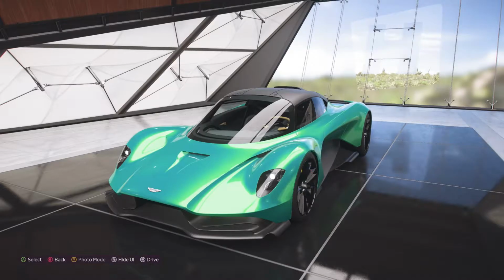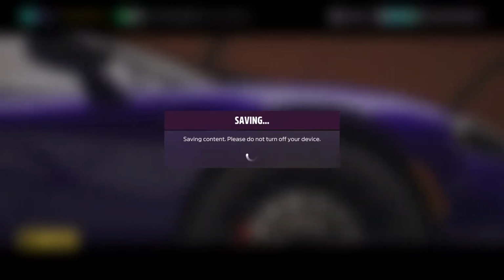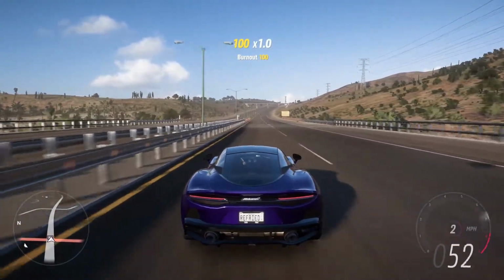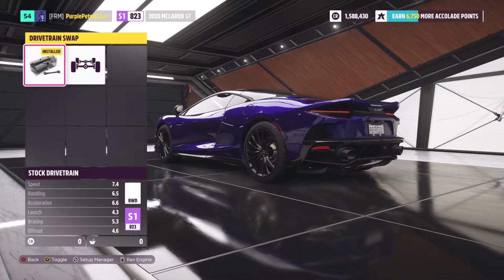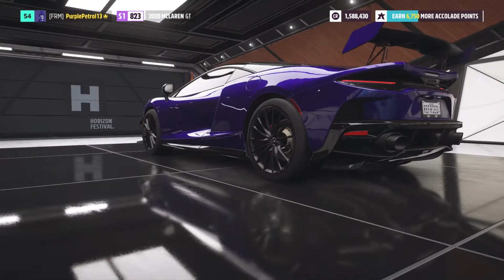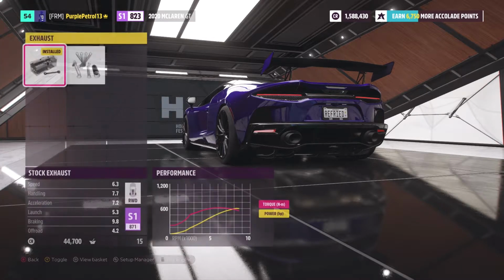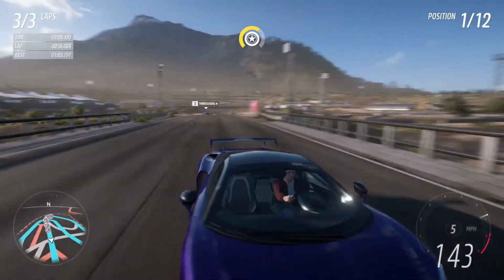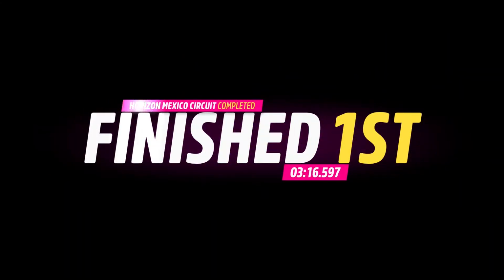McLaren GT First Drive and Customisation | Forza Horizon 5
I head onto Horizon 5 to take a look at one of the new vehicles for this game.